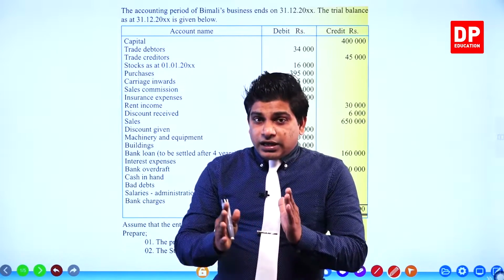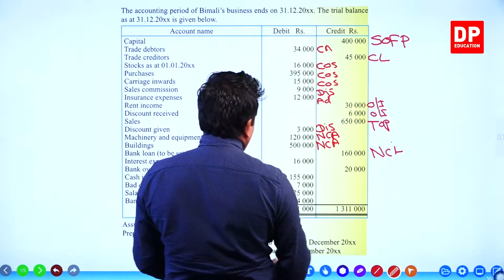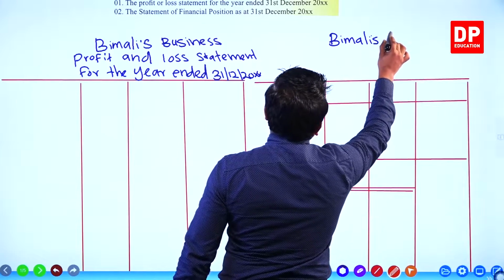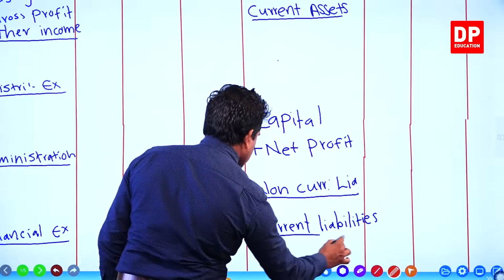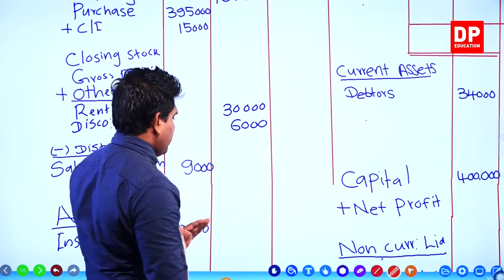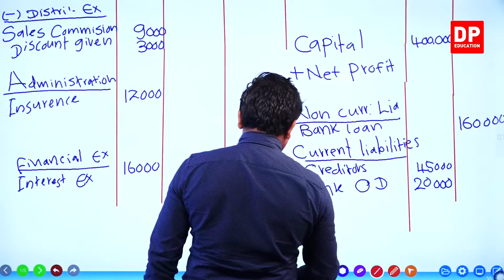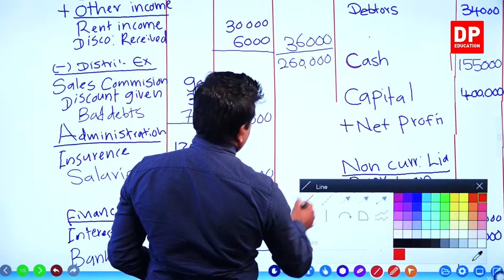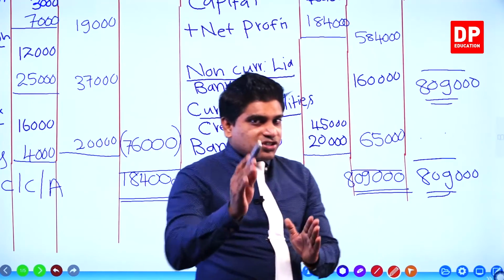Lesson 04.Financial statement of a business - Part 05 | Business and Accounting Studies | Grade 11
Lesson 04. Financial statement of a business

Part 01

Part 02

Part 03

Part 04

Part 05

5.1 Activity⏩00:00:00

Part 06